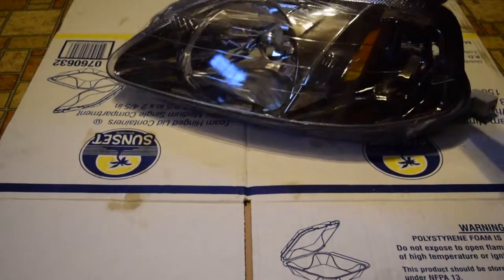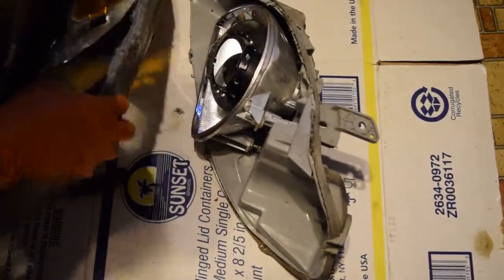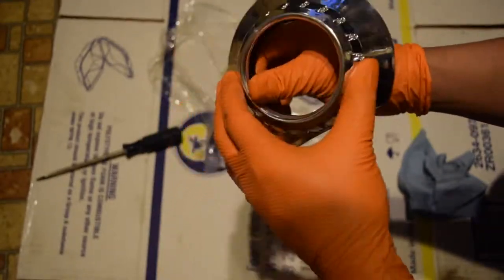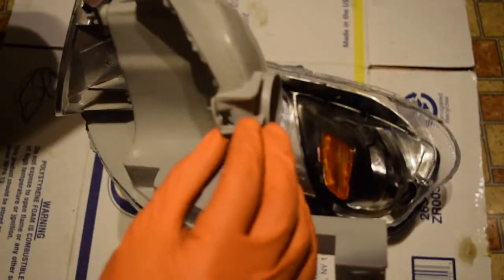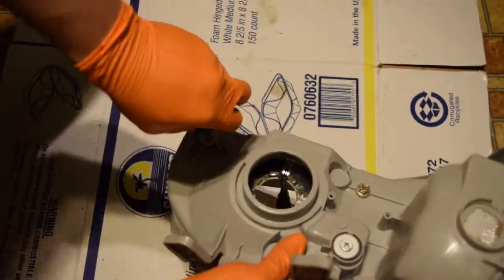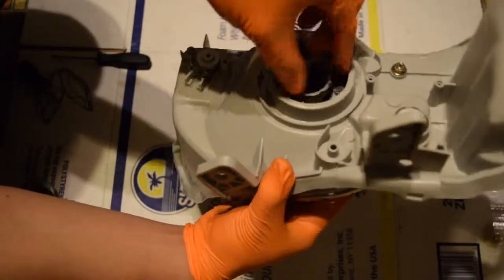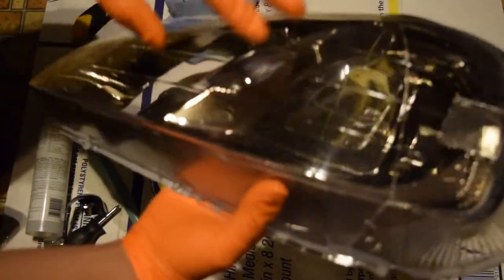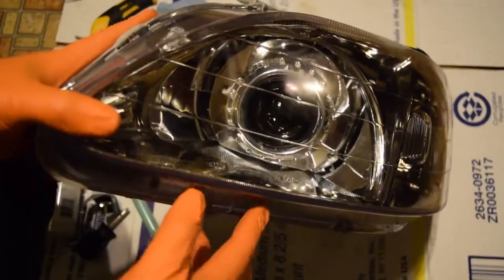How to Retrofit Projector Headlights into Civic Reflector Housings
Hi,
A boring video about retrofitting Honda Civic headlights EM1 EK EJ8. If I remember, I'll include where to get this set up or even cheaper sets. You can find cheaper sets if you're willing to deal with 90% quality instead of 100% for roughly 50% the price.